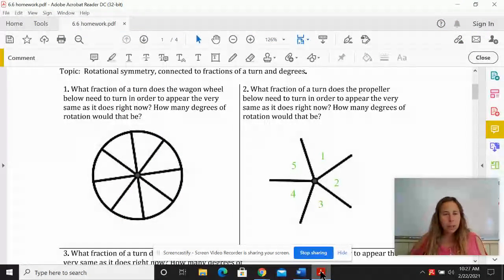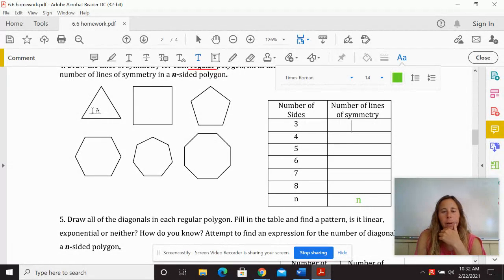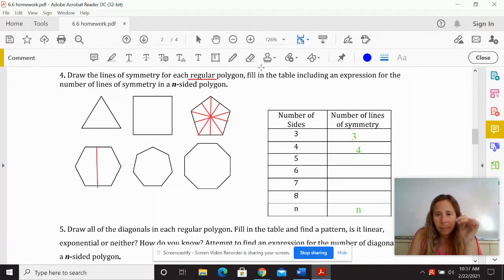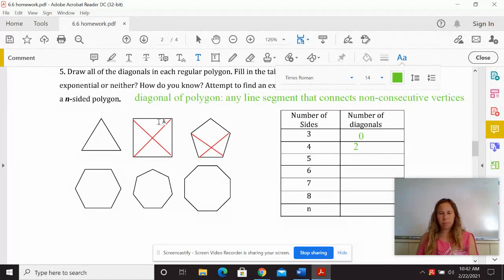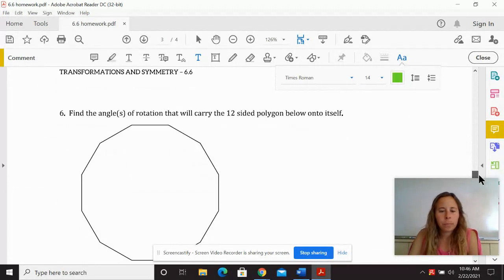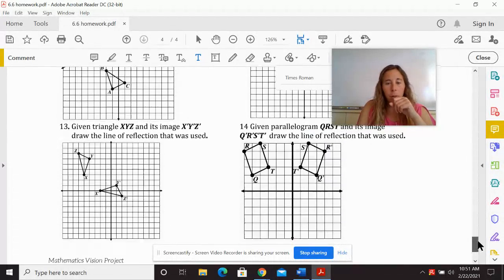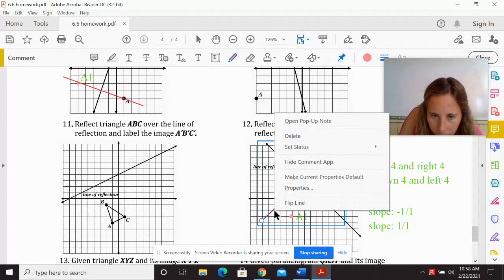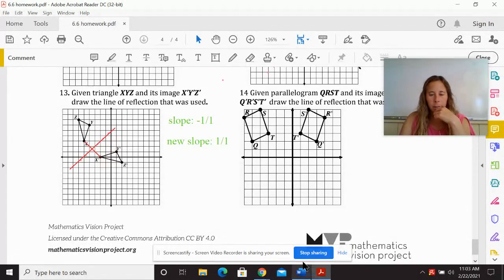6.6 HW Help